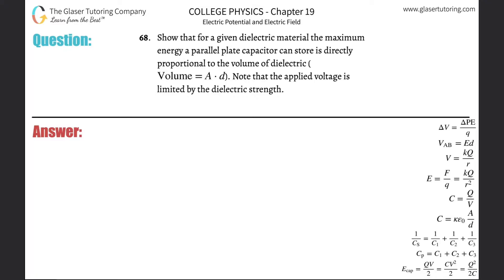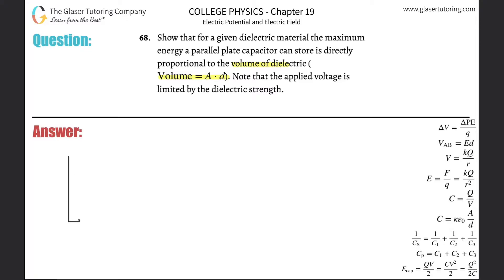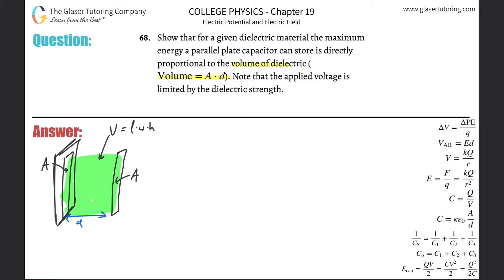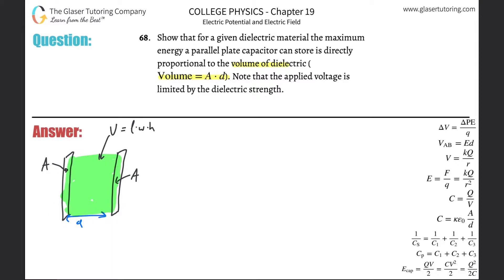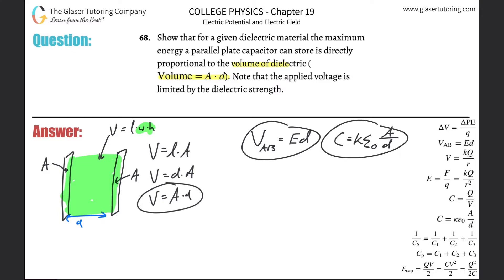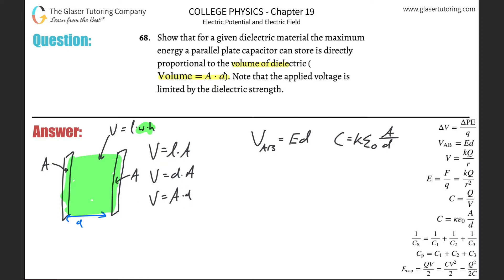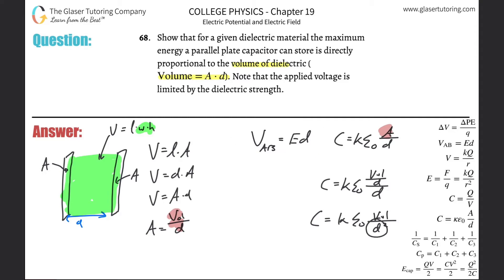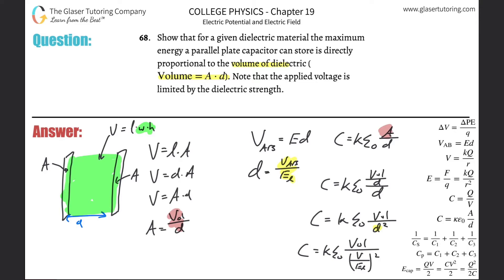19.68 | Show that for a given dielectric material the maximum energy a parallel plate capacitor can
Show that for a given dielectric material the maximum energy a parallel plate capacitor can store is directly proportional to the volume of dielectric ( Volume = A · d ). Note that the applied voltage is limited by the dielectric strength.